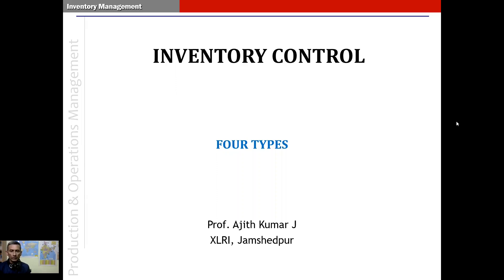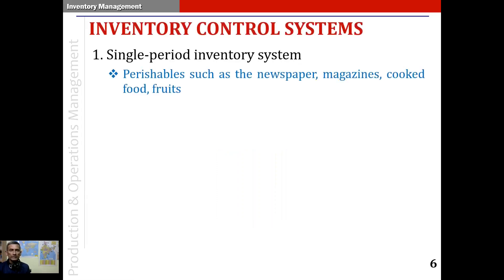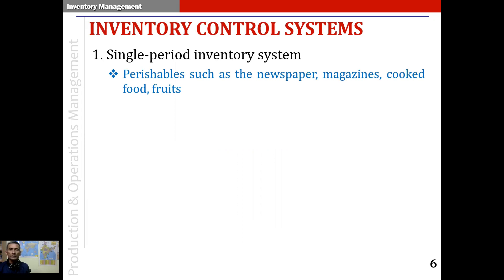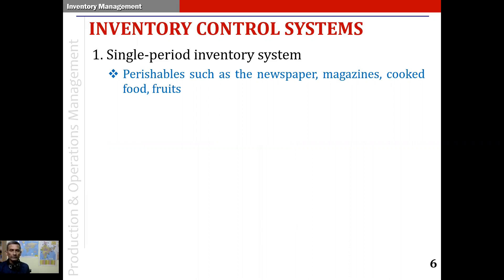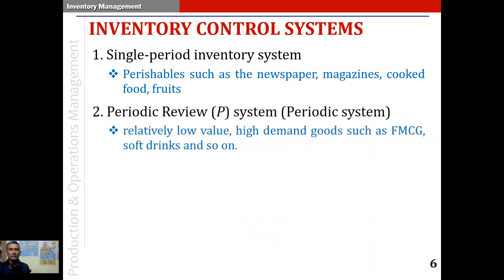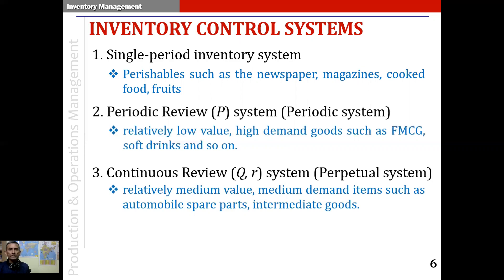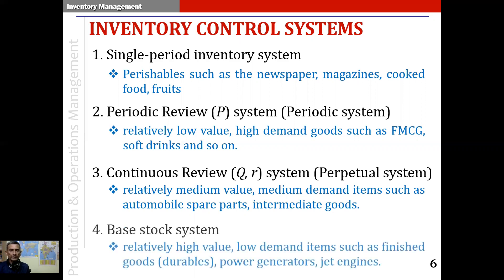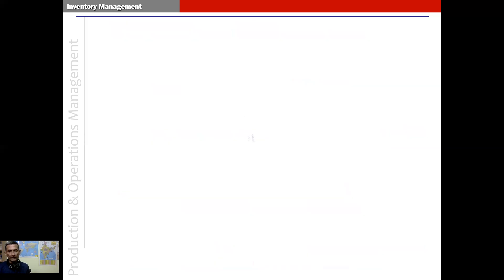INVENTORY CONTROL 2: FOUR TYPES OF SYSTEMS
Very brief intro to 4 types of inventory control systems: a) Single-period  b) Periodic review  c) Continuous review and d) Base stock